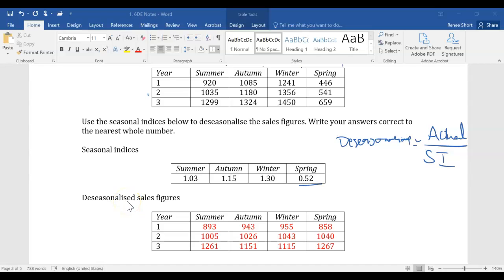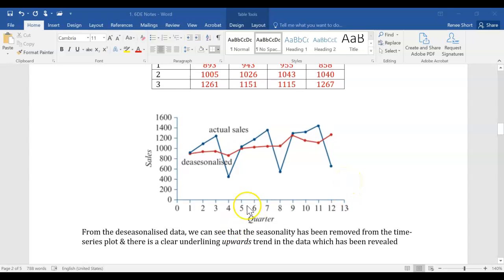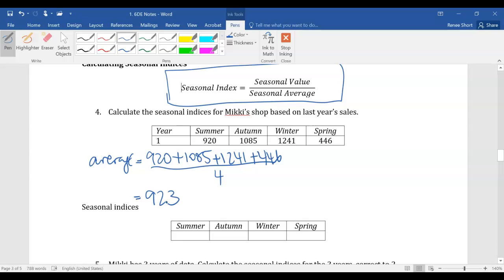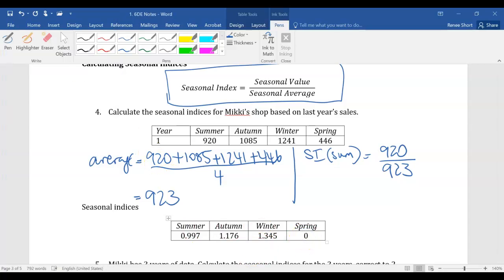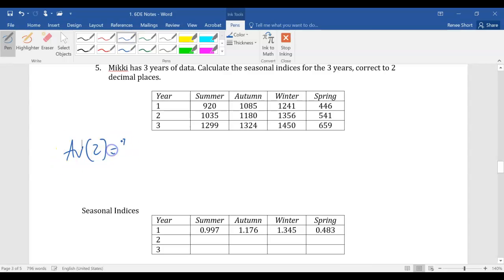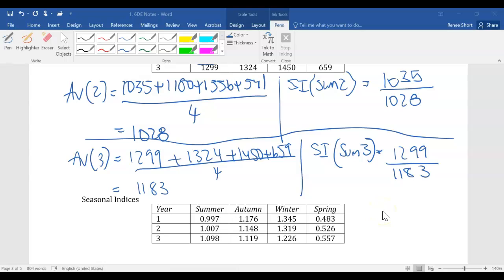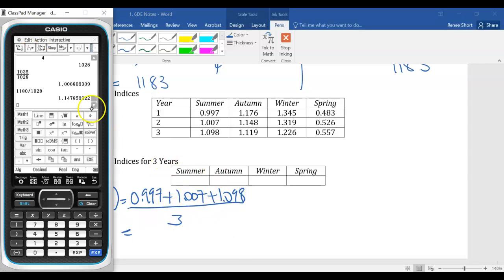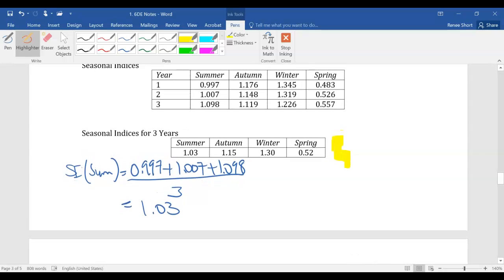6DE - Seasonal Indices Part 2